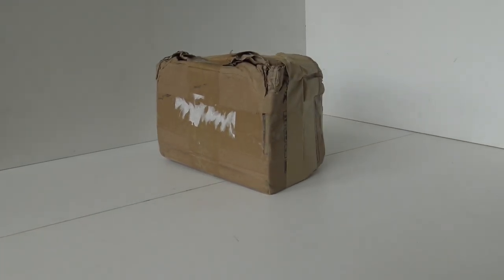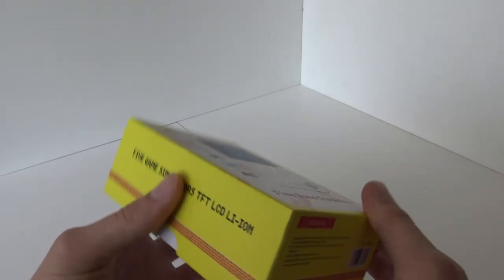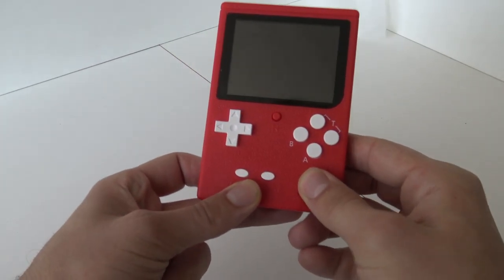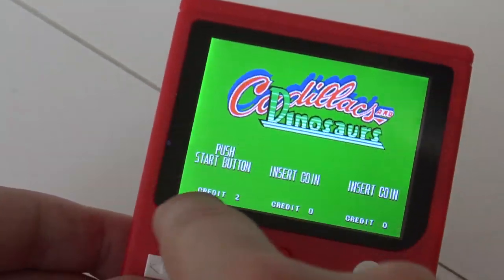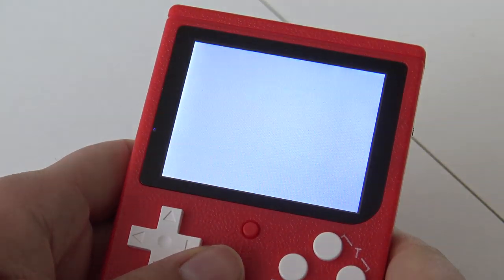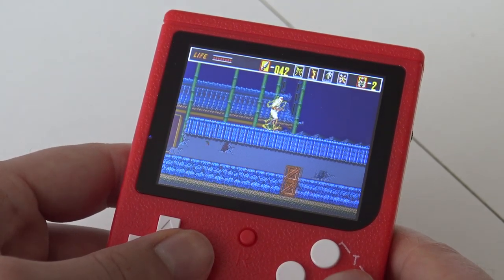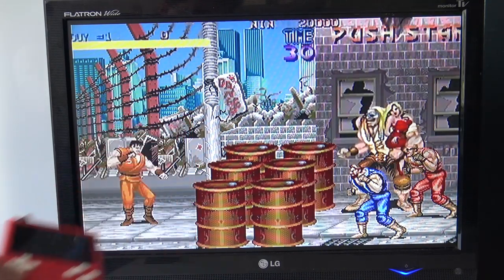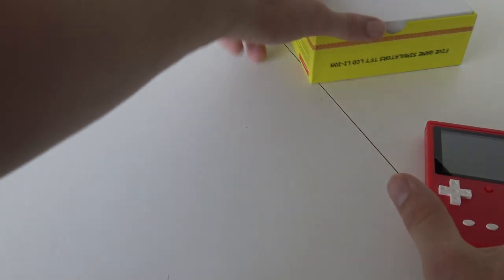The All New 5 in 1 Emulator Budget Game Boy Clone !!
5 in 1 Simulators Handheld from China / Ali-Express.
All New Budget Fake GameBoy is this a good cheap retro gaming solution ?

Naughty Skipping:
Unboxing - 1:45
Handheld Overview - 2:51
Menu Overview - 3:56
Mame Testing - 5:27
Quick Save & Load - 6:36
NES Testing - 8:20
GBA Testing - 9:37
Sega MD Testing - 11:54
SNES Testing - 13:56
TV Out - 15:30
Final Conclusion - 18:45